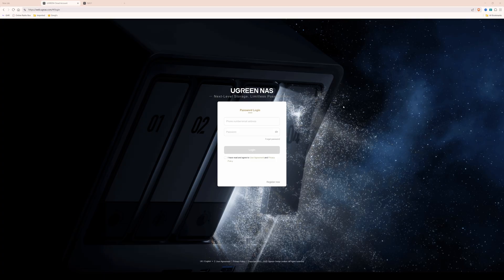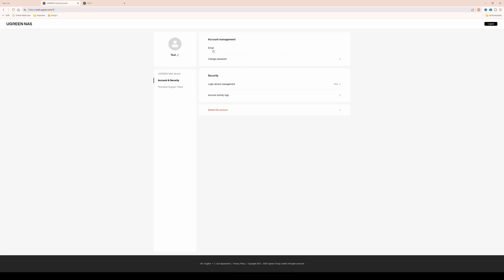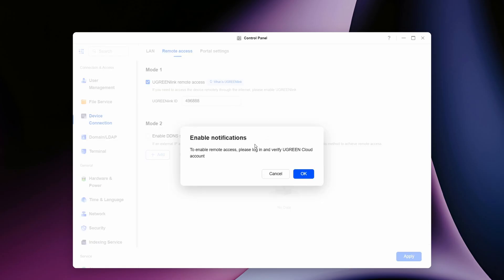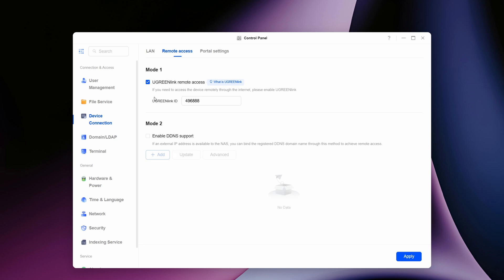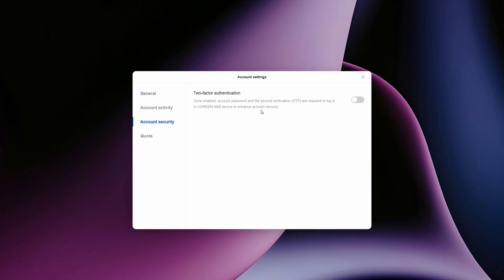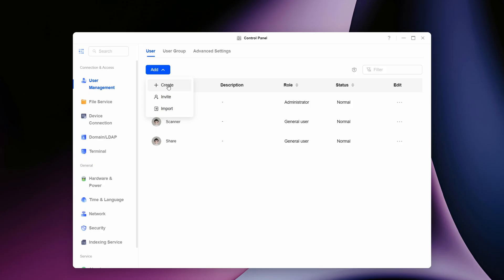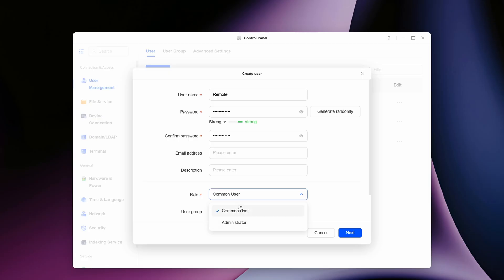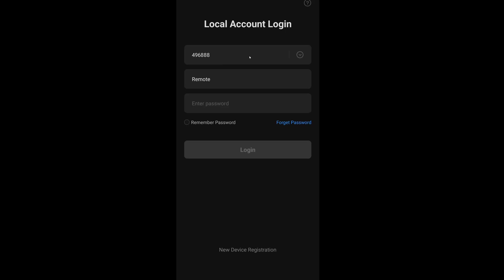Remotely Access Your UGREEN NAS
How To Access Your UGREEN NAS Remotely

In this video I am going to show you how you can access your UGREEN NAS remotely.  There are multiple ways to do this such as using a WireGuard VPN connection, TailScale connection or in this video I will be showing you how to use the official UGREEN NAS remote access.

The link I mention in the video for accessing the UGREEN NAS Portal is

Once you've finished setting it up as per my video, you can then use the - just replace xxxx with your UGREEN Link ID which you create when setting up the linked account.  Or just enter the link ID on its own in the UGREEN NAS Android or Apple app which you can get from your usual Android or Apple App Stores.

Lexar NM790 1TB M.2 NVMe Drives used for Read/Write Cache

Seagate Ironwolf 3.5" ST4000BN006 4TB SATA Hard Drives

CHAPTERS
00:00 Intro
00:33 Creating Cloud Account
03:12 Link Cloud Account to Local NAS
06:53 Enable 2FA
08:03 Creating Remote User Account
11:59 Testing Remote Access
14:12 Outro

RØDE Lavalier II Lavalier Microphone

RØDE WS14 PodMic Pop Filter - White

Elgato Wave Low Profile Mic Arm - White

RØDE NTH-100 Professional Over-ear Headphones

PreSonus Eris 3.5BT Bluetooth & Wired Media Reference Studio Speakers

AOC U32U3CV Calman Ready 31.5" Nano IPS 4K UHD Display

Ergotron LX Pro Premium Monitor Arm - White

Klearlook 360 Degree Swivel Adjustabled Springed Clamp Headphones Holder

Flexispot Height Adjustable Electric Standing Desk with White Desktop 120 x 70mm

Nordik By Design Cork & Leather Desk Mat - Saddle Brown

Ducky One3 Matcha Full Size Silent Red Cherry MX Switches UK Layout Keyboard

Hsurbtra Mouse Pad Square 26 x 21cm - Sky Blue

Logitech MX Master 4 Wireless Mouse - Grey

Govee COB LED Strip Light Pro (3 Metre - can be cut)